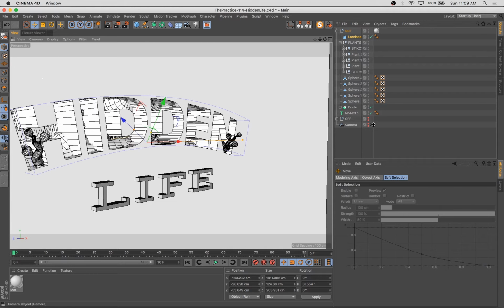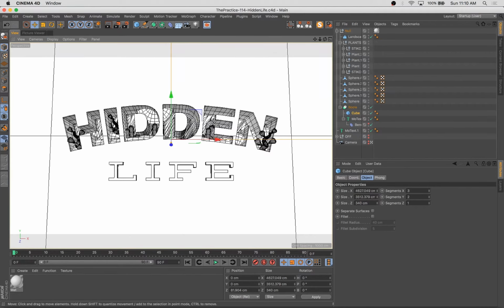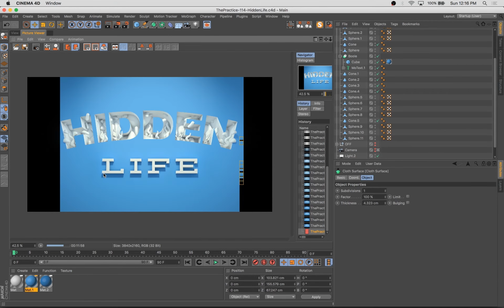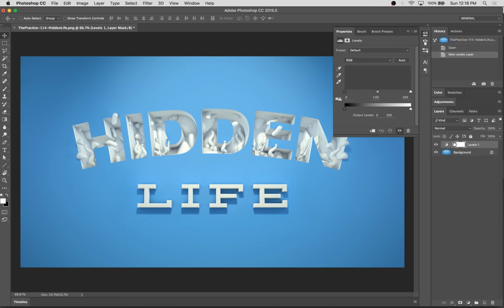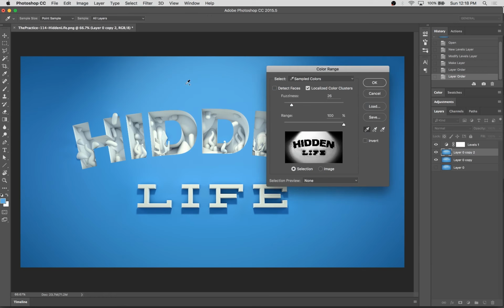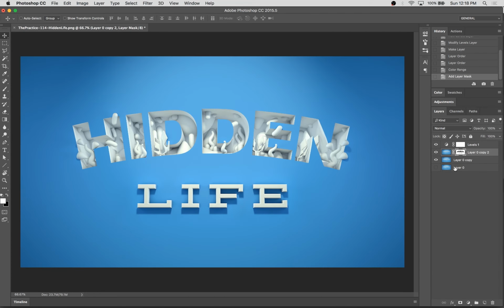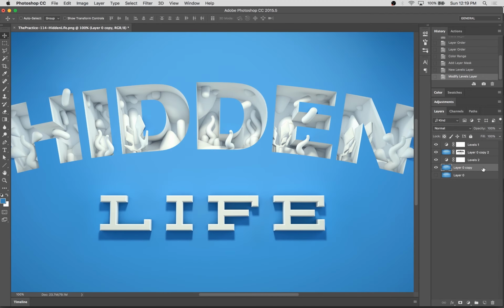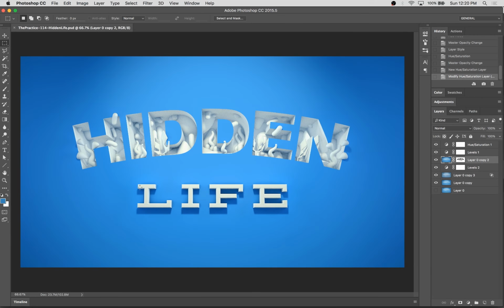3d Typography inspired by Microbes & Bacteria // The Practice 114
The Practice is a weekly show highlighting my creative process. I create digital art, illustrations and animations in Cinema 4d, Photoshop and other digital art and design applications.

More 3d typography this week! This time we add details to the letterforms by creating a negative volume and adding microbes, bacteria and other tiny life forms. We use a simple 2 color palette and do a bit of post processing in photoshop. Fun 3d type!